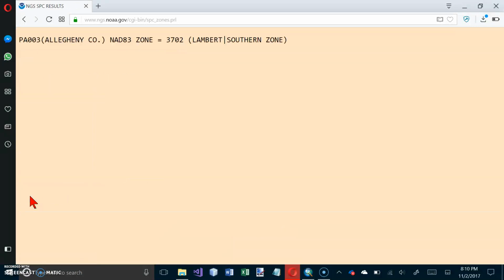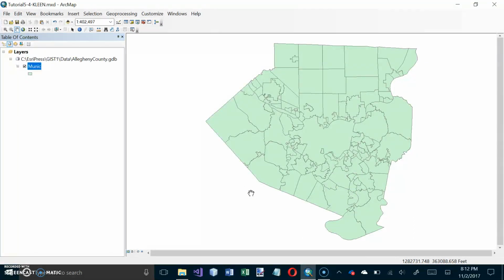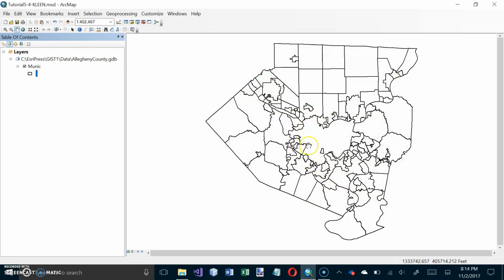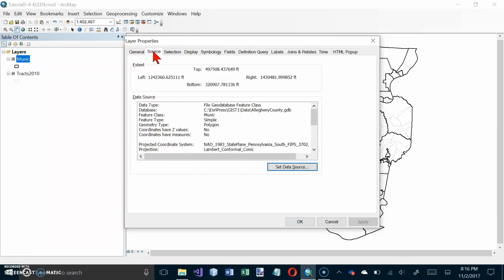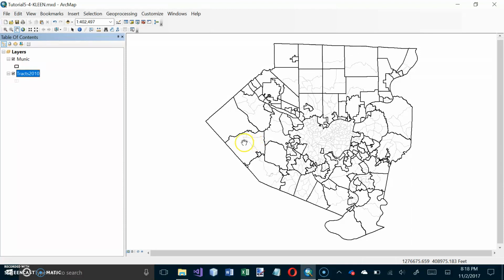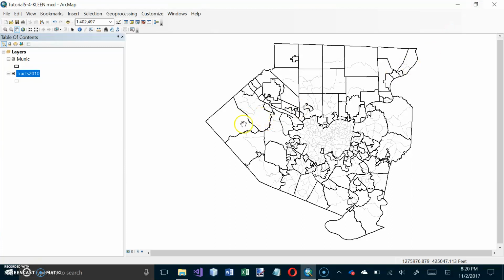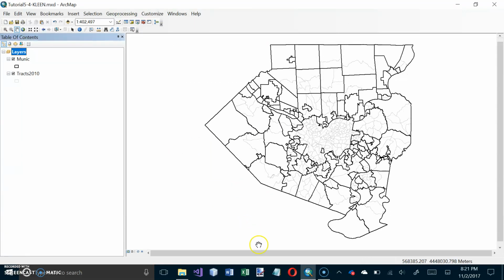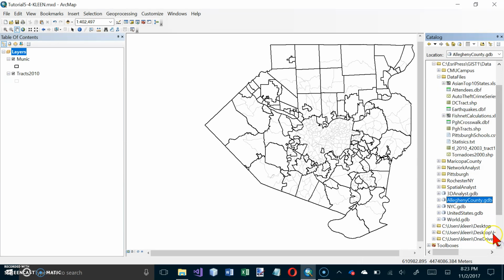ArcMap GIS Tutorial 05-04